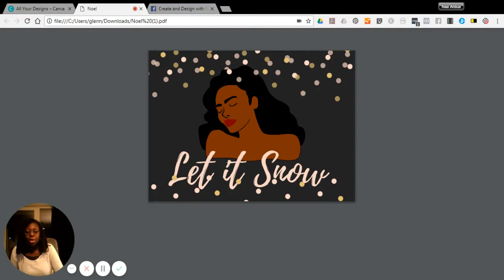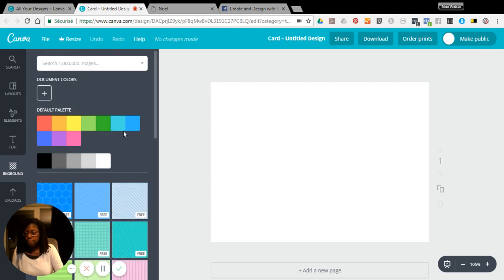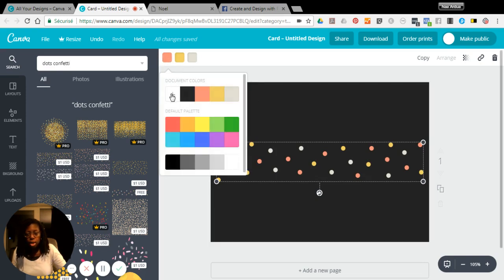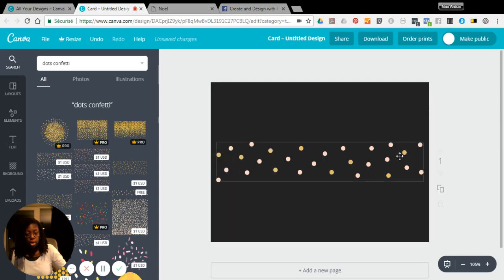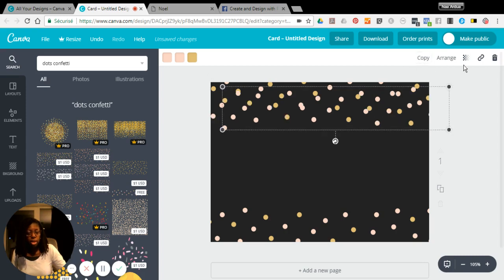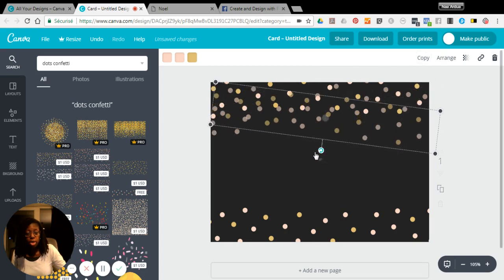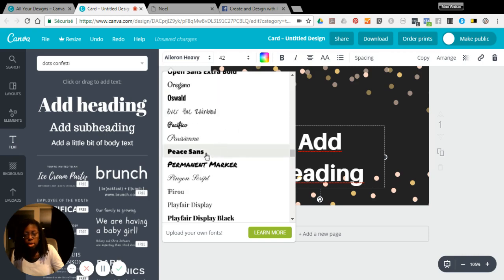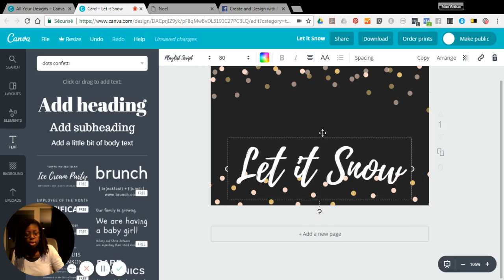Canva tutorial how to use clip art to make a Winter theme planner design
This design is part of my 12 days of Christmas challenge.  Join my Facebook group - Create and Design with Paper Flo to get freebies like this every week.

The full set of 3 images in SVG, PNG and EPS format are

Thanks for stopping by and watching my video! 💕💋 If you would like to purchase any of my artwork check out my online store. 👇

🛒 ART SHOP
▸ Etsy store